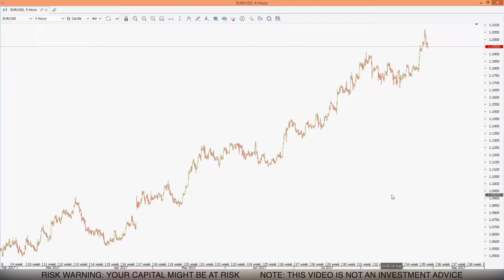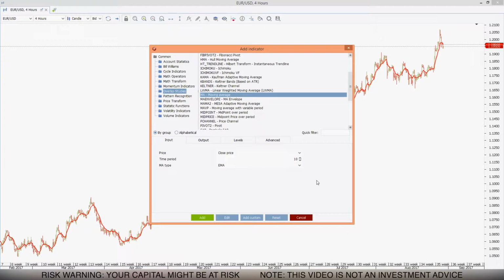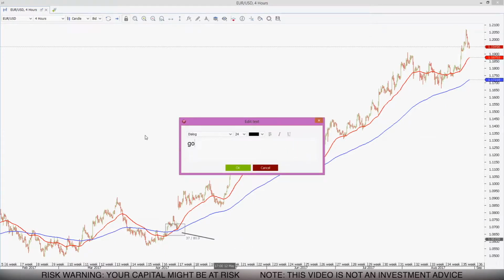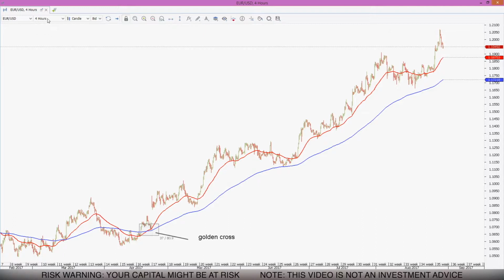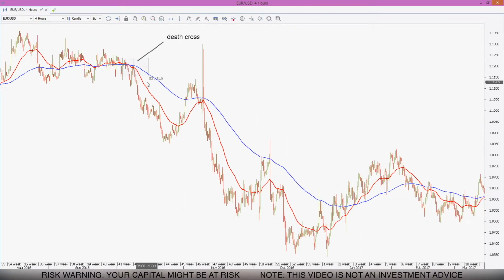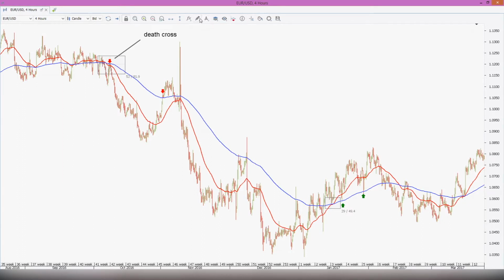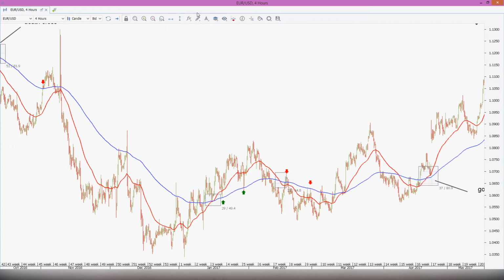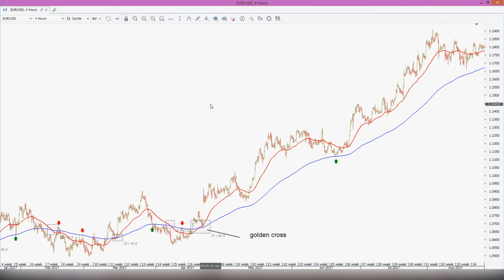Golden and Death Crosses in Binary Options Trading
⇒ Please read all Details in our article: (soon online)

Hi Traders,

today we will discuss a concept that is commonly used in general trading and binary options trading as well. The concept is referred to as the Golden Cross and Death Cross. When the Golden or Death Cross pattern occurs then the traders get an idea about the market. The reason is that both the Golden and the Death cross are trend indicators

The Golden Cross and the Death Cross are opposite to each other. When you come across a Golden Cross, then it indicates a bullish market. On the contrary, the Death Cross indicates a bearish market. The bullish trend refers to the fact that the market will move forward. The bearish trend indicates that the market will experience a decisive downtrend.

You will need to buy the call option in case of the Golden Cross. When a Death Cross occurs, then, in this case, you will need to buy a put option. Two moving averages are required for the Golden and the Death Cross.

The Golden Cross usually occurs once the downtrend has prolonged for a long time. You will notice the fact that the Golden Cross occurs when an asset’s short-term moving average moves above the long-term moving average.

On the contrary, the Death Cross occurs when the short-term moving average of an asset moves below its long-term moving average. If you want to benefit from the crosses, then you need to keep one important thing in mind, and that is you should adjust the expiration time according to the time-frame. To get more insights about the crosses watch the complete video.

Risk Warning: Trading may not be suitable for everyone, so please ensure that you fully understand the risks involved. Especially trading leveraged products such as Options, Cryptocurrencies, Forex and CFDs carry a high degree of risk to your capital and can result in the loss of your entire capital. Between 74-89% of retail investor, accounts lose money when trading CFDs.
Only invest with money you can afford to lose.